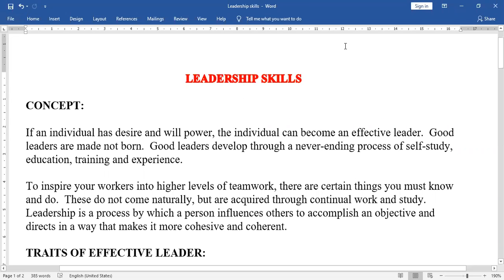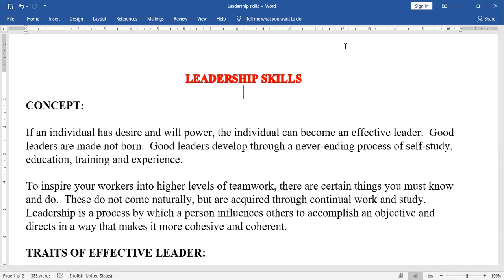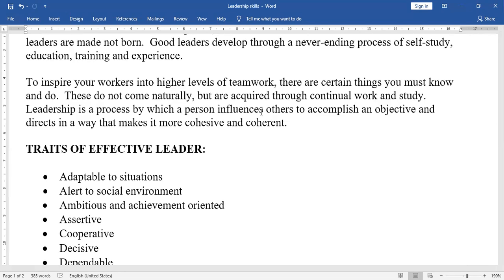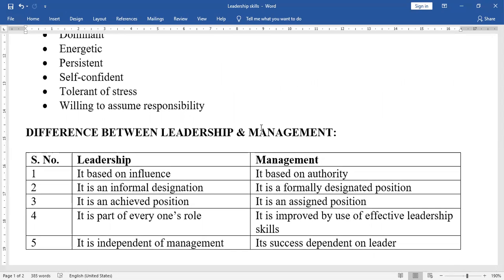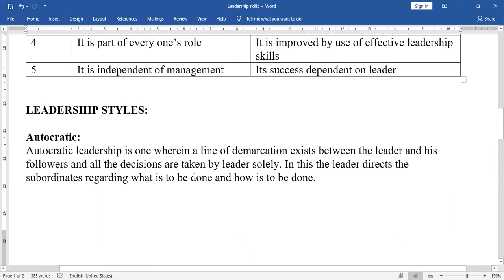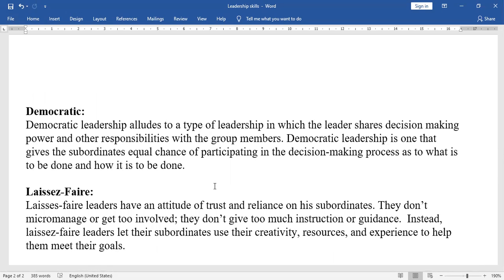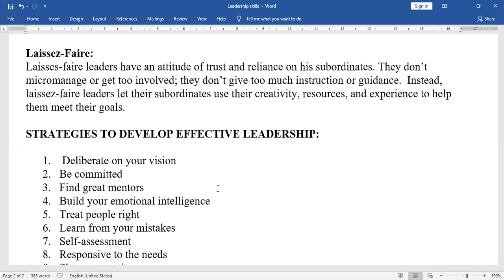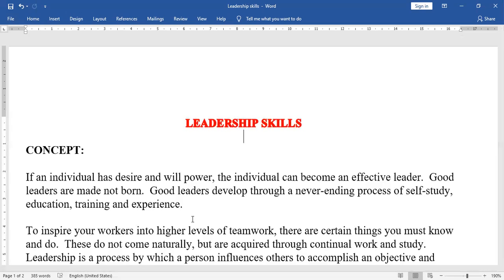Leadership skills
3rd Semester - Communication Skills and Life skills - Chapter: Leadership Skills- Please watch the video and make notes. the pdf file link is given below.